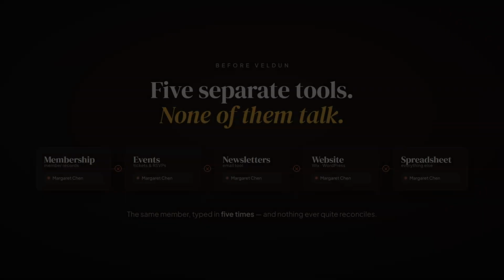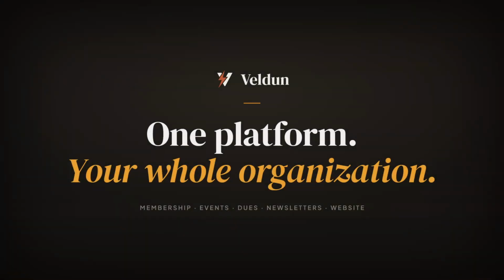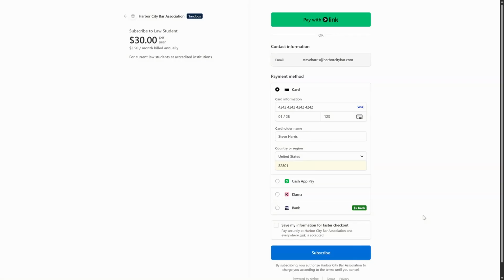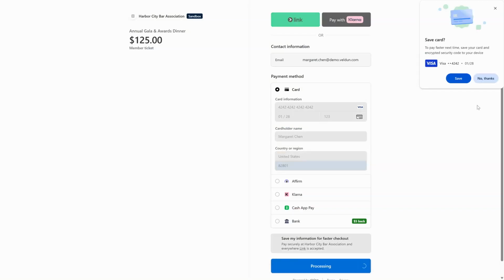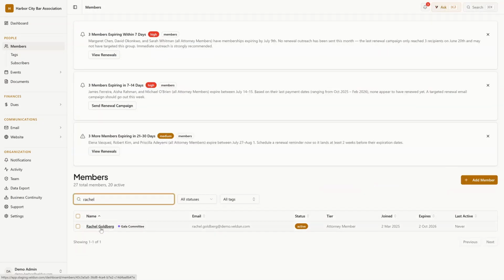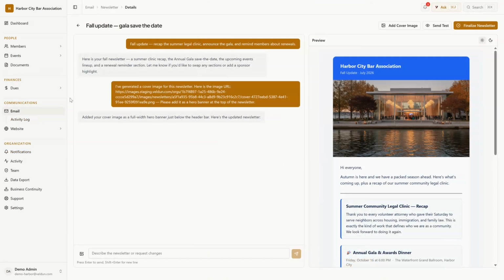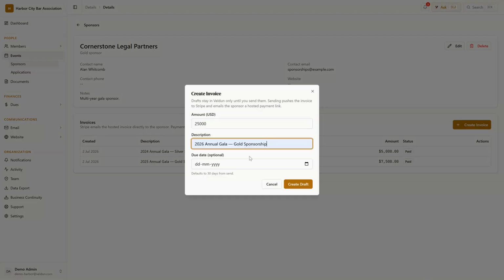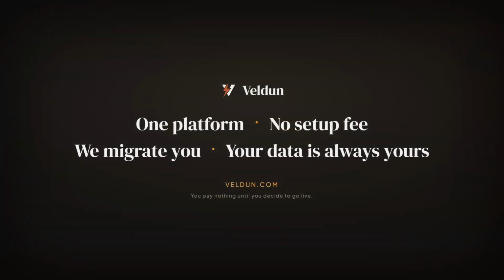One Platform for Membership, Events, Dues, Newsletters and Your Website | Veldun Demo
Most membership organizations run on five disconnected tools: one for membership, one for events, one for newsletters, a website nobody keeps up to date, and a spreadsheet holding it all together. None of them talk to each other, so the same member gets entered five times and nothing ever quite reconciles.

Veldun replaces all five with one connected platform. This is a full product walkthrough, built for professional associations, nonprofits, and member organizations under 500 members. Everything you see is a working build, shown with sample data for a fictional bar association.

In this demo:
- A public website, designed, built, and kept up to date for you. No separate site to maintain.
- Members join and pay dues online, straight into your own bank account. You keep the full amount.
- Event pages and ticketing, with member rates applied automatically.
- One admin dashboard with an AI assistant that surfaces what needs attention: drafts left unsent, lapsed memberships, members waiting on approval.
- Create an event or assemble a newsletter from a single sentence.
- Member directory, tags, subscribers, sponsors and invoicing, dues, renewals, and a secure document portal, all in one place.

Simple flat monthly pricing. No setup fee, no per member fees, and no surcharge on the dues your members pay.

See it with your own organization's data at veldun.com.

Chapters:
0:00 The problem: five tools that don't talk
0:43 Your public website
1:00 Members join and pay online
1:24 Events and ticketing
1:46 The admin dashboard and AI insights
2:10 Member directory, tags and subscribers
2:31 Create an event with AI
2:50 Build a newsletter with AI
3:18 Sponsors and invoicing
3:28 Dues, renewals and engagement
3:50 Documents and wrap-up